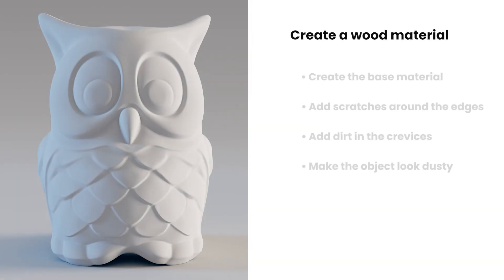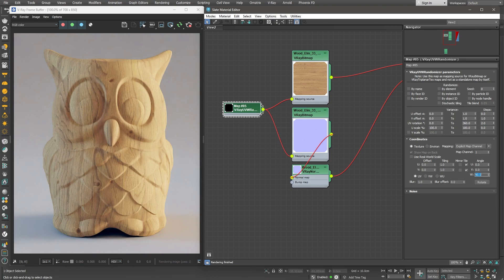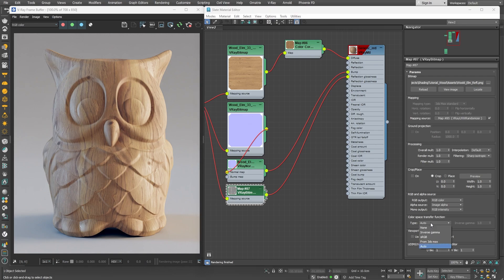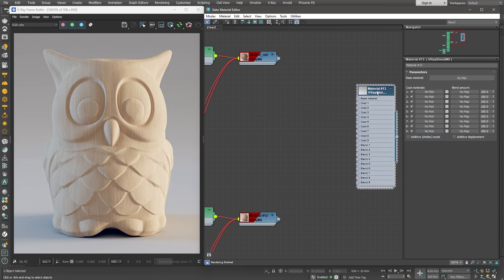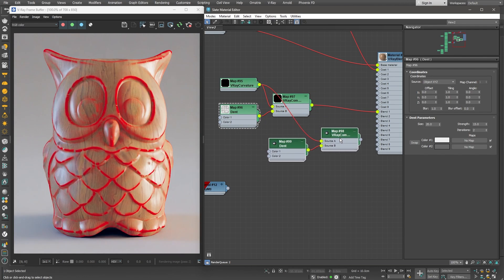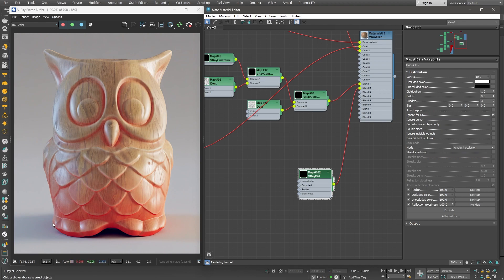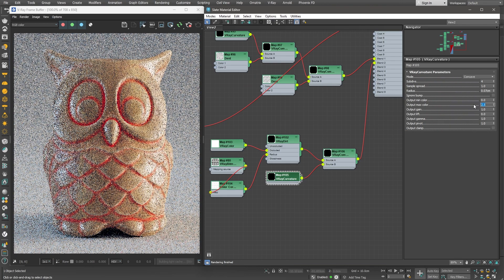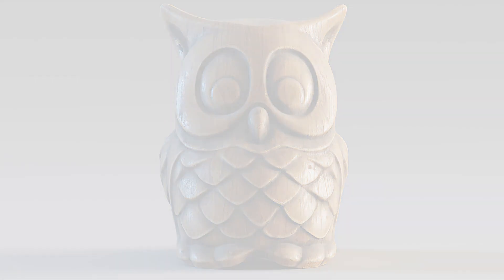Creating a realistic wood material with V-Ray for 3ds Max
Bring your wood materials to life. In this tutorial, we’ll show you how to create a realistic wooden material in V-Ray for 3ds Max. We’ll start with a basic wooden material and we’ll then take it to the next level by adding intricate wear and tear to the wood surface, including scratches and wear around the edges of the object. To make it even more lifelike, we'll show you how to add dirt into the crevices of the wood, bringing out those fine details. Finally, we'll sprinkle a touch of dust to complete the look. Whether you're a seasoned pro or just starting out!